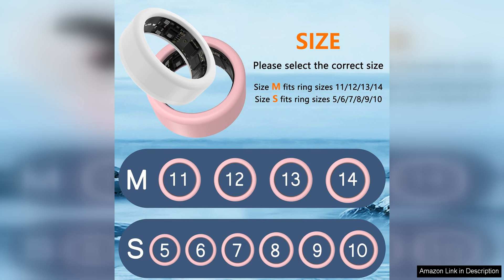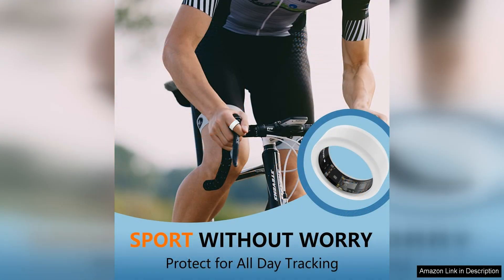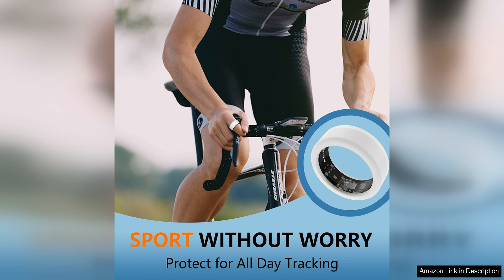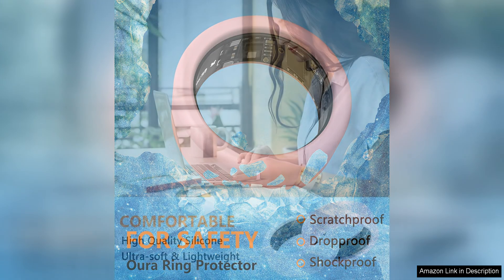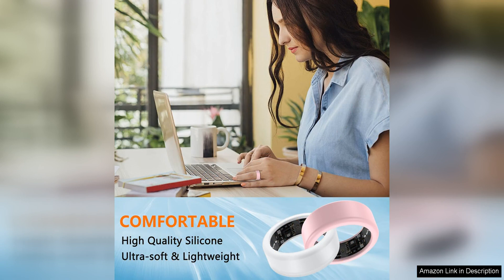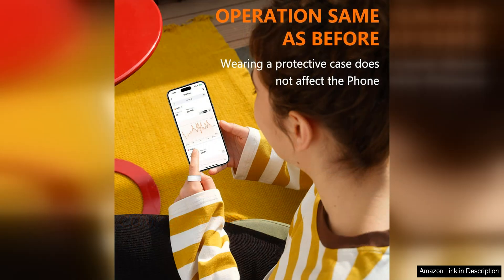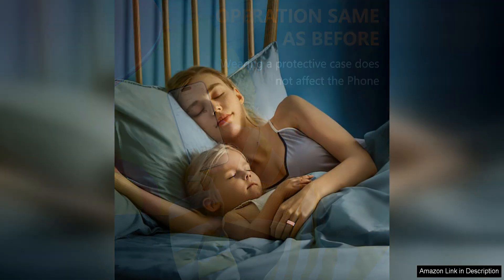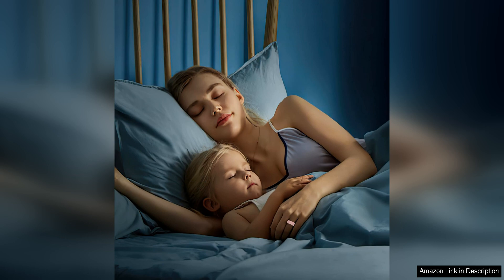ottpluscase for Oura Ring/Ultrahuman Ring Air Protector Oura Ring/Ultrahuman Ring Cover Review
The Ottpluscase for Oura Ring/Ultrahuman Ring Air Protector is a must-have accessory for anyone who owns an Oura Ring or Ultrahuman Ring. This silicone cover provides an extra layer of protection for your ring, ensuring it stays safe from scratches, bumps, and other daily wear and tear.

The design of the Ottpluscase is sleek and minimalistic, complementing the aesthetic of the Oura Ring/Ultrahuman Ring perfectly. The silicone material is soft and flexible, making it comfortable to wear all day long. It also adds a touch of grip to the ring, preventing it from slipping off your finger.

One of the standout features of this cover is its durability. The Ottpluscase is made to last, ensuring that your Oura Ring/Ultrahuman Ring stays in top condition for years to come. Whether you're hitting the gym, going for a run, or simply going about your day, this cover will provide the protection your ring needs.

Installing the Ottpluscase is a breeze. Simply slip it over your Oura Ring/Ultrahuman Ring, and you're good to go. The cover fits snugly around the ring, ensuring that it stays in place no matter what activities you're engaged in.

In addition to protecting your ring, the Ottpluscase also adds a layer of customization. With a variety of colors to choose from, you can mix and match to create your own unique look. Whether you prefer a classic black cover or want to add a pop of color to your ring, there's an option for everyone.

Overall, the Ottpluscase for Oura Ring/Ultrahuman Ring Air Protector is a fantastic accessory that enhances the functionality and style of your ring. With its durable construction, comfortable fit, and customizable options, this cover is a worthwhile investment for anyone who wants to keep their ring looking and performing its best.